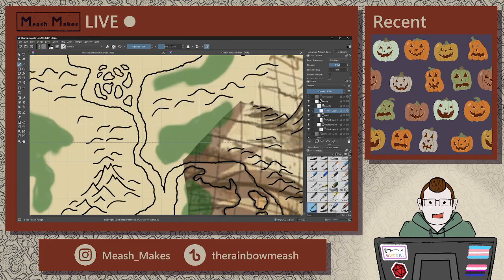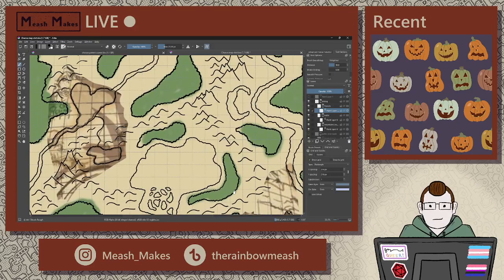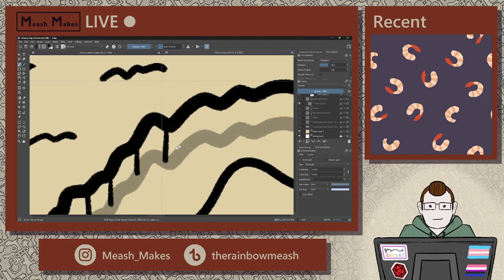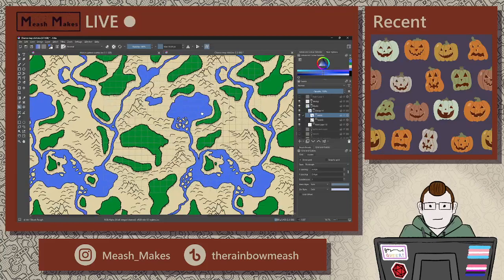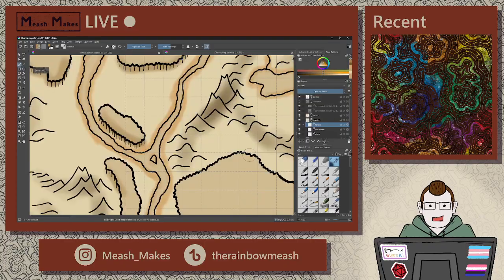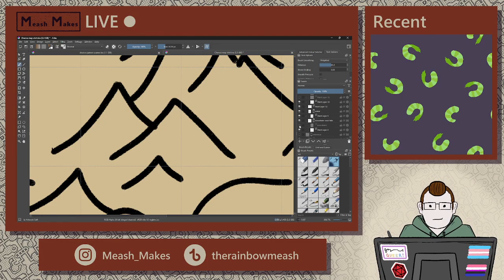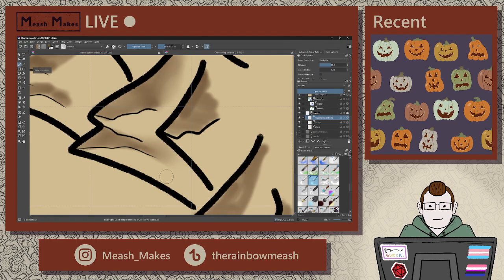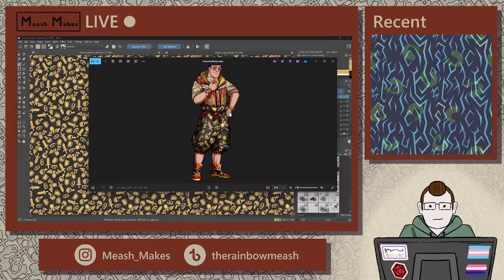Highlight: Making Fandom Fabric: Date Everything! Chance: part 2